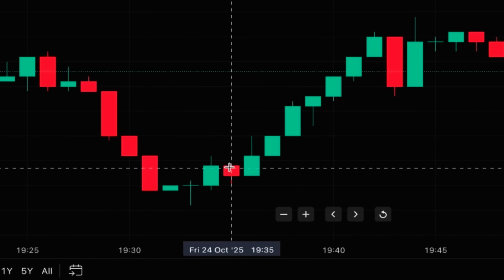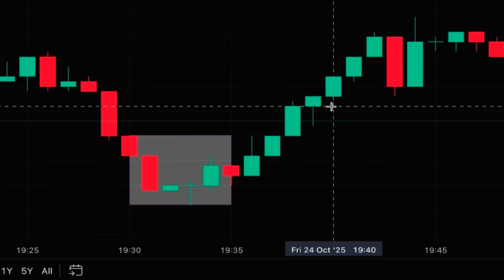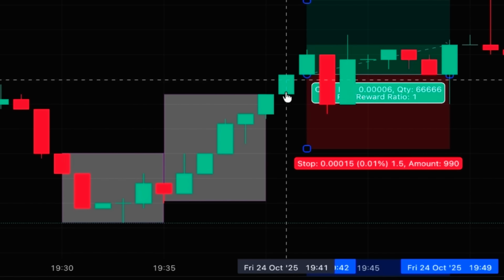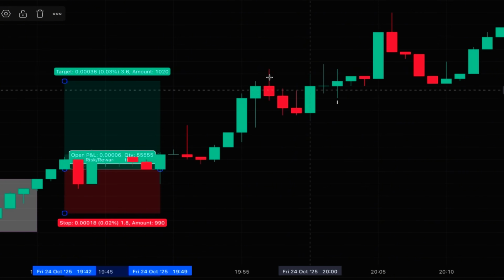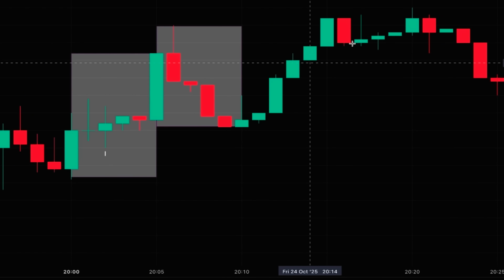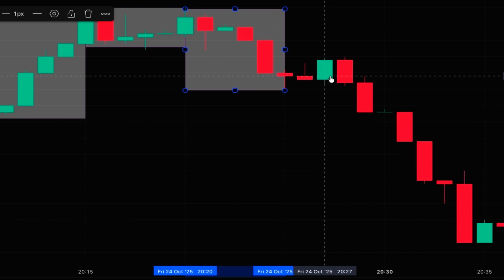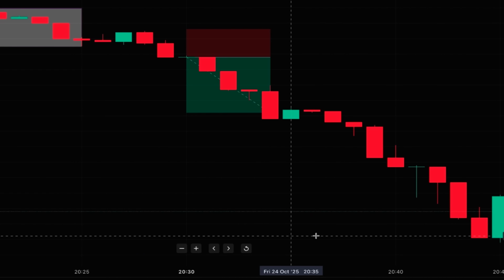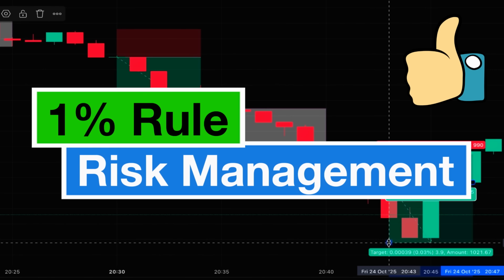Powerful Strategy with ONLY Price Action! [Exact Entry & Exit]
VIDEO DESCRIPTION:

A powerful strategy with only price action is explained in this video that there is no indicator in this strategy. This price action trading strategy is a 1 minute scalping strategy, and it's one of the best and most accurate scalping strategy based on price action trading.